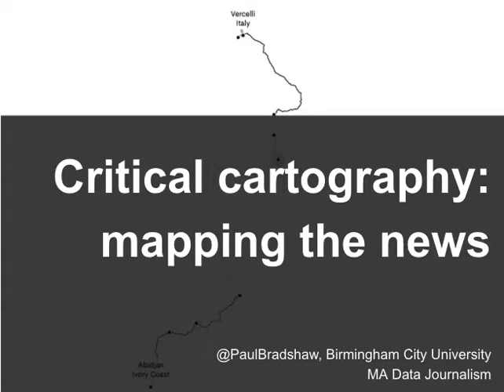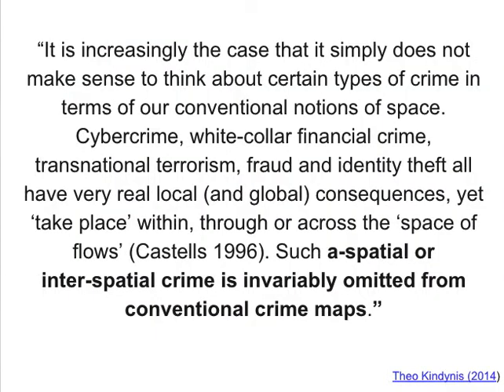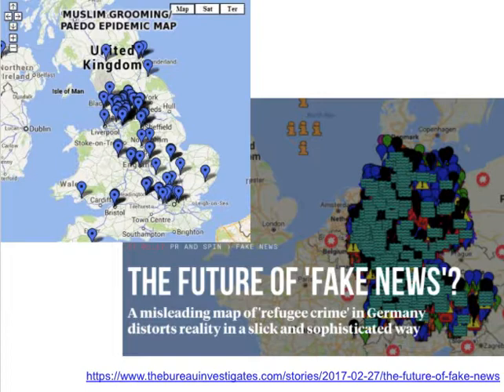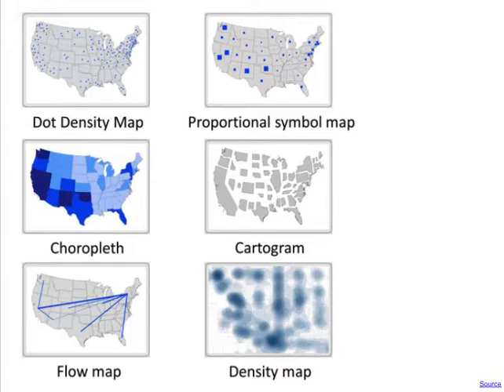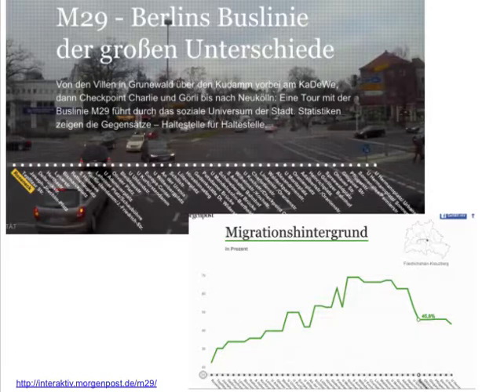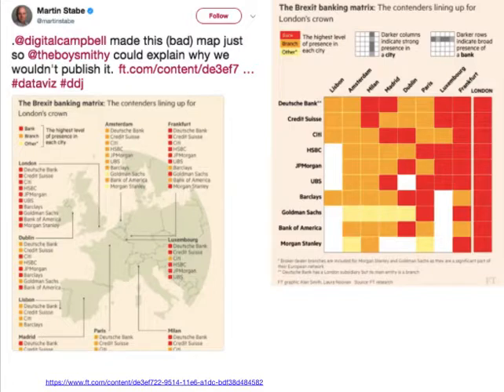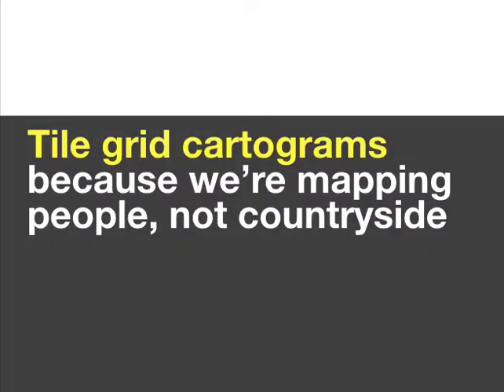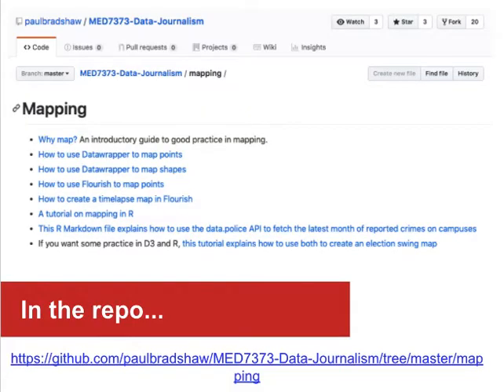Mapping for data journalists: critical cartography, tips and tools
This video is part of the Data Journalism module on the MA in Data Journalism at Birmingham City University.

Find out more about the MA in Data Journalism at BCU